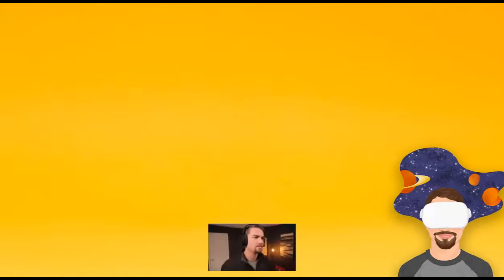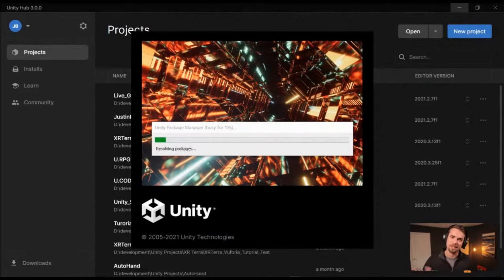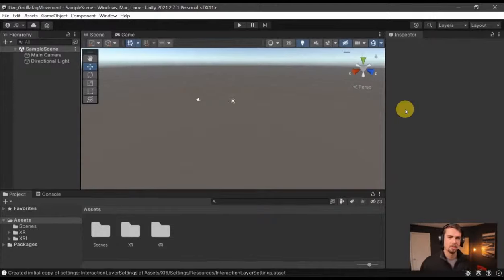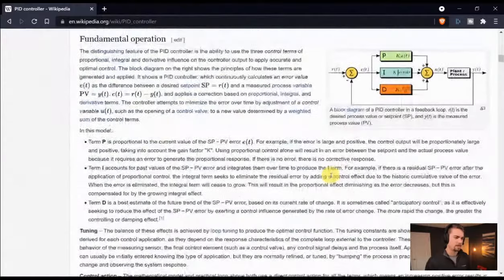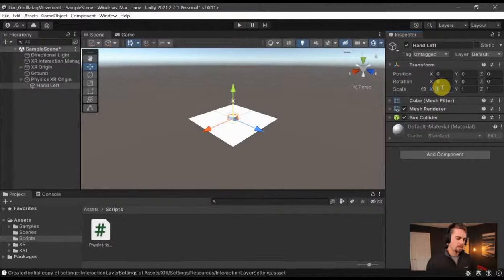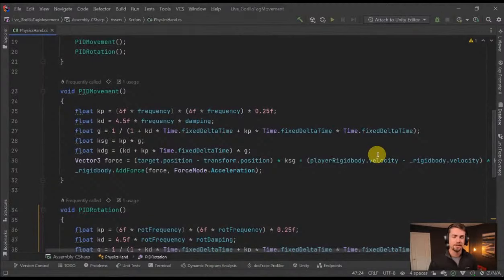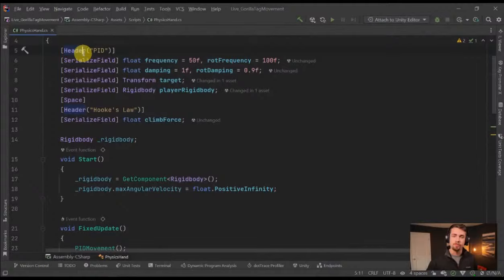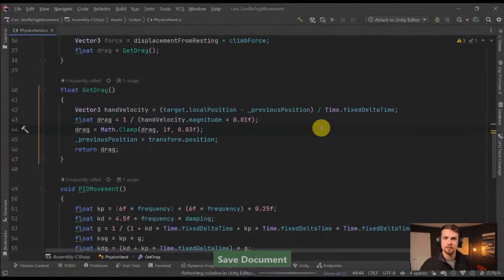🔴 Gorilla Tag Movement Live Coding & VR Tutorial!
One of the most fun movement techniques in VR is now within your grasp! Come hang out as I do some live coding and show you how to implement this kind of VR locomotion!

I used some of his videos about physics climbing and how to improve climbing when piecing together this tutorial.

//  VR HEADSETS
Oculus Quest 2
Oculus Rift S
Valve Index
HTC Vive

Sharing VR tips to help you create that Virtual Reality game faster than you thought possible!